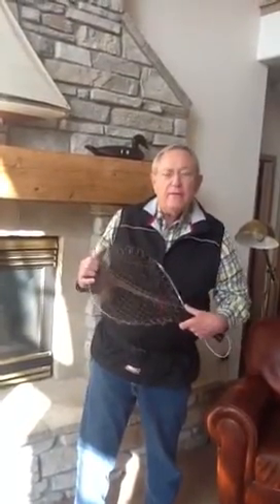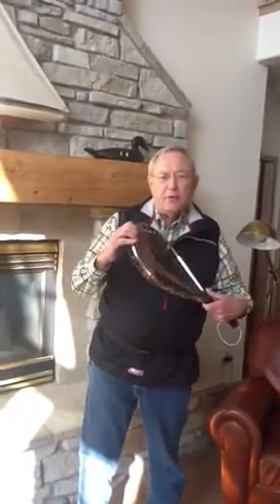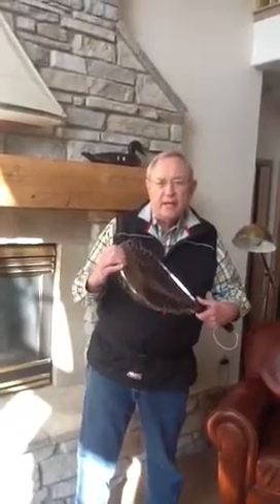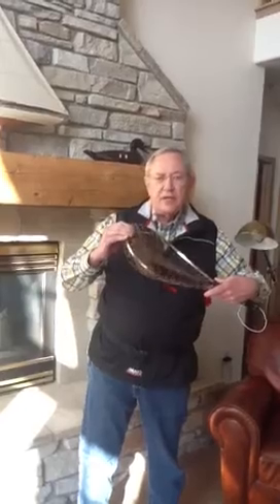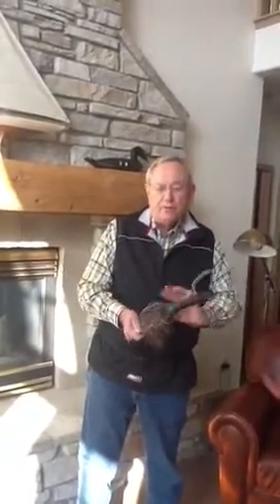How to fold the Gudebrod EZFold Fishnet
Easy directions to fold and use the greatest fly fishing net in the world!